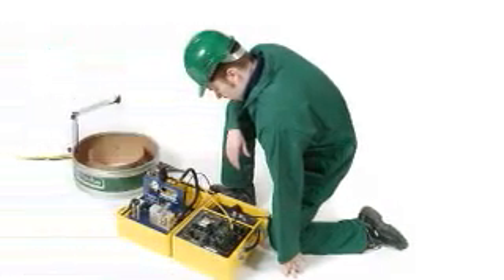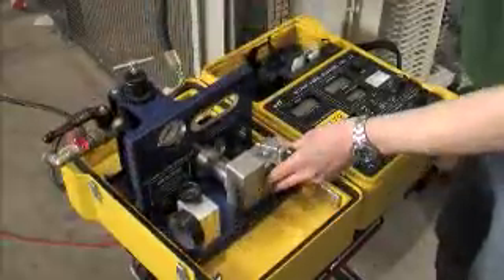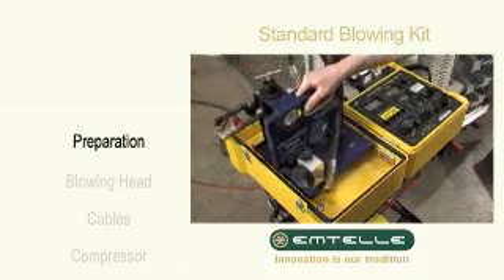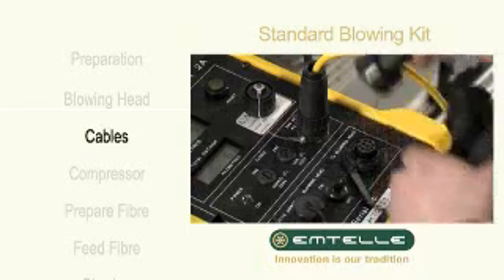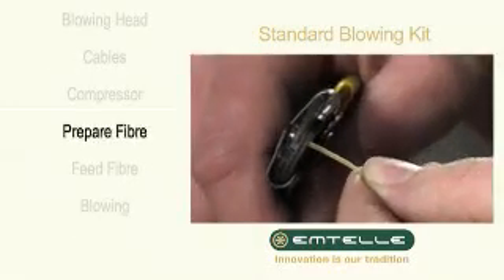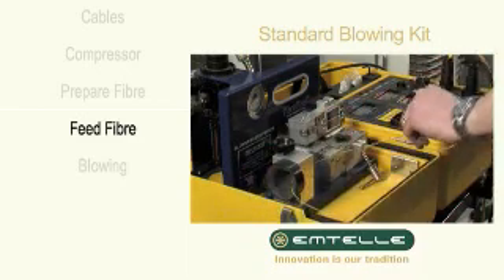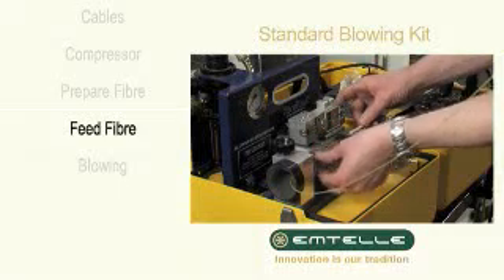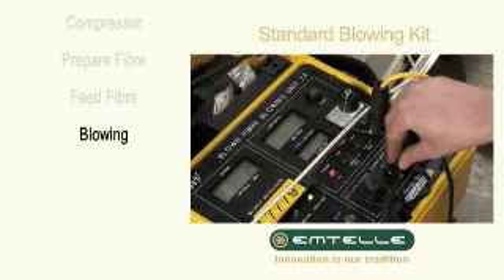Introduction to Fibreflow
Introduction to Fibreflow Blown Fibre technology by Emtelle.